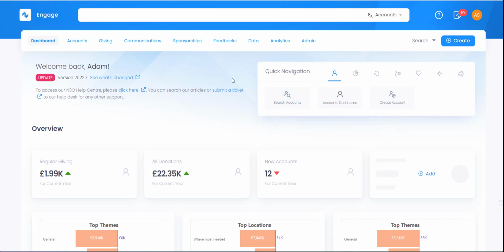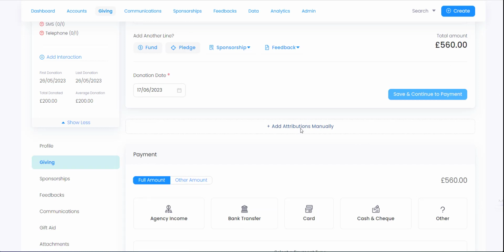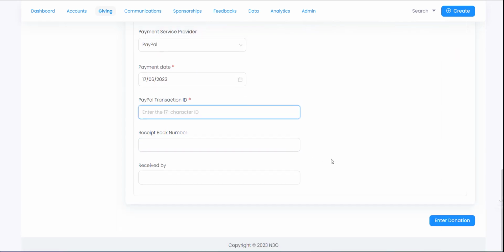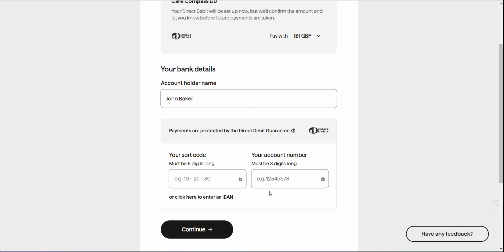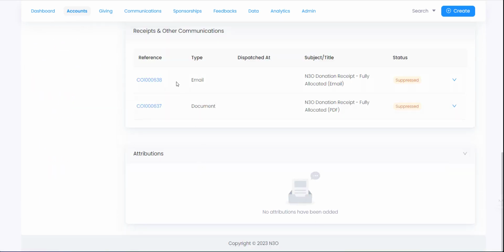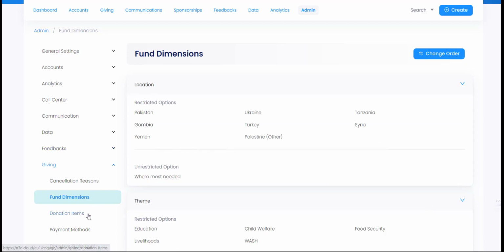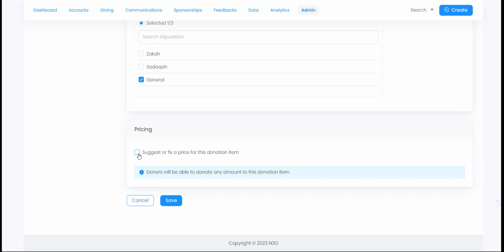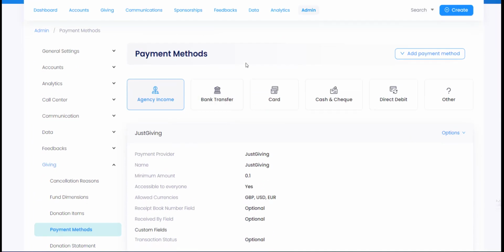Walkthrough - Donations Processing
This video will run through the various elements related to donation processing. We will cover how to add a new donation, view donation information and other administrative functions.

00:00 - Intro
00:21 - Creating a new donation (single donation)
07:37 - Creating a new donation (regular donation/direct debit)
11:52 - View all donations on an account
12:29 - View payment information
14:52 - Adding an attribution to a donation
15:10 - Taking an anonymous donation
15:43 - Admin: Adding/editing fund dimensions
18:15 - Admin: Adding/editing donation items
24:27 - Admin: Viewing your current payment methods